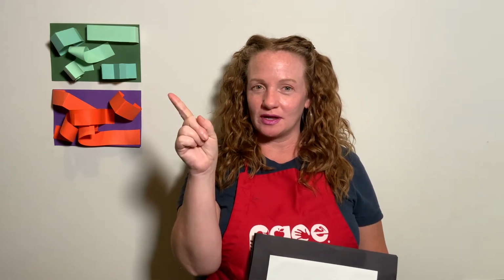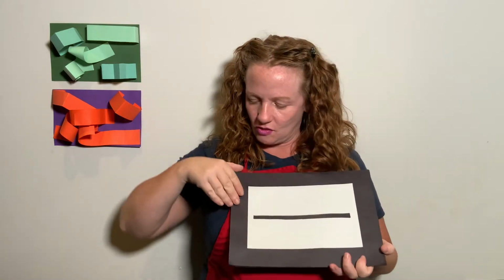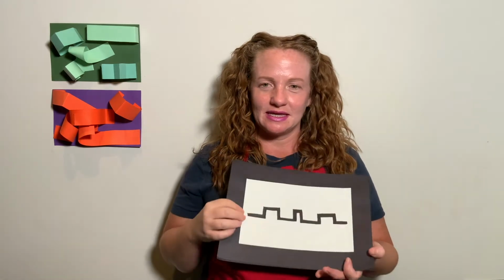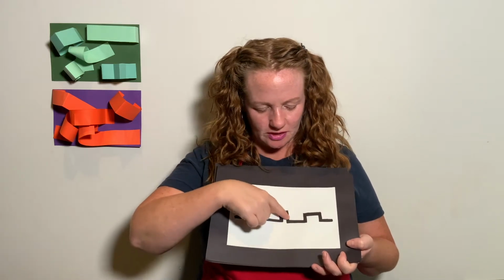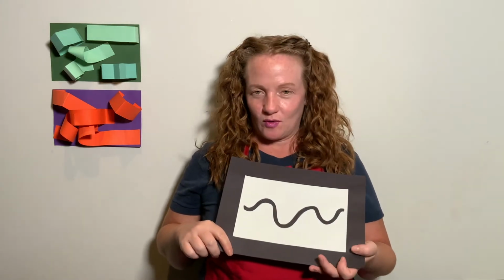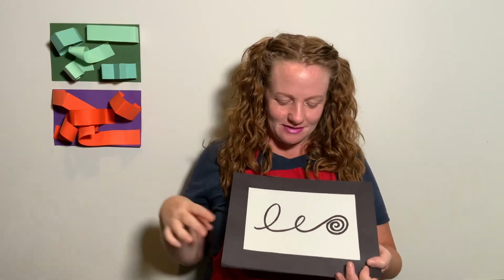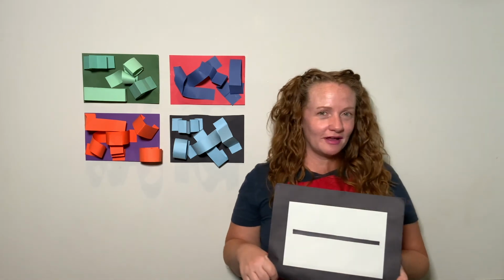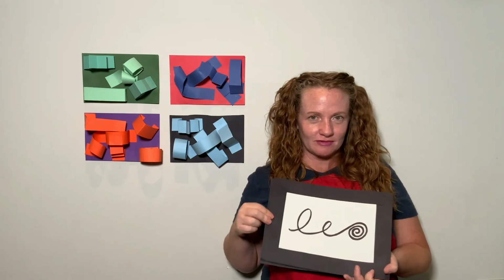2 – Obstacle Course (Visual art)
We’ll review our lines and use paper to make different lines and shapes to create a three-dimensional obstacle course out of paper.

Supplies: 1 full sheet construction paper, 1 half sheet construction paper, scissors, glue stick (or glue bottle)